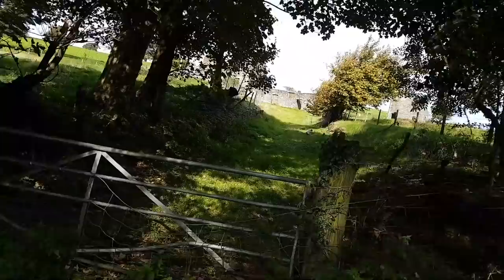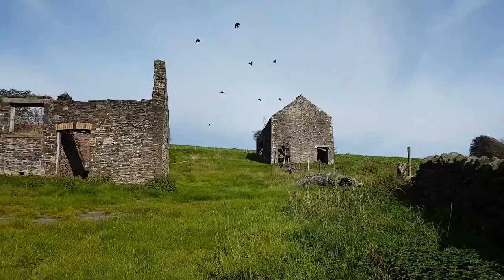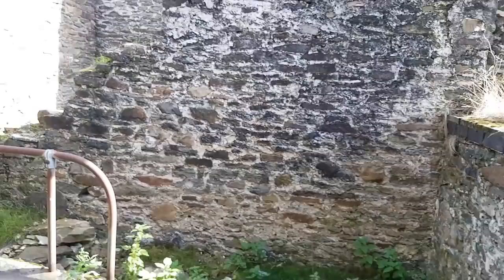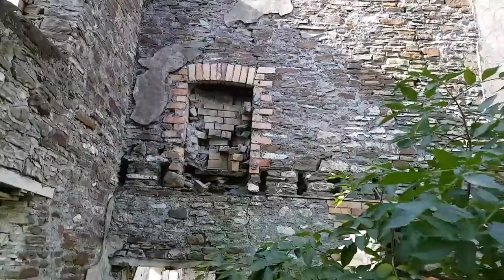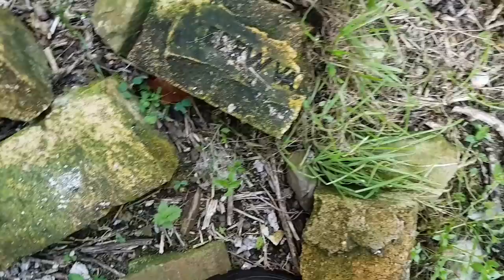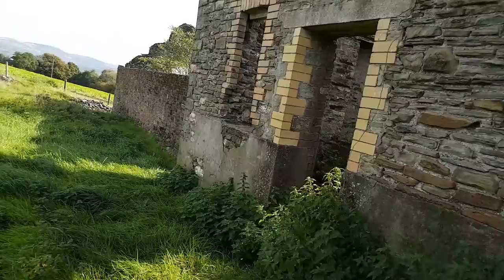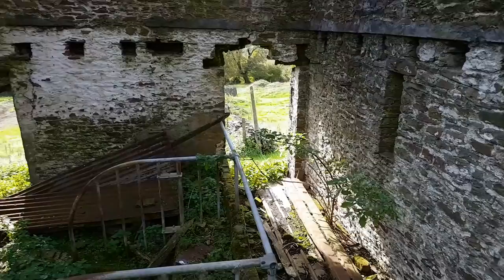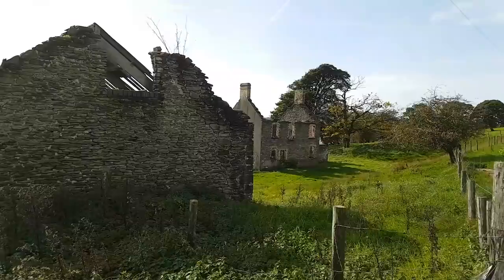Roaming The Ruins - Ty Llwyd, Groeswen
Roaming the Ruins returns and this time I roam the ruins of an old house in the countryside. What secrets does it hold?